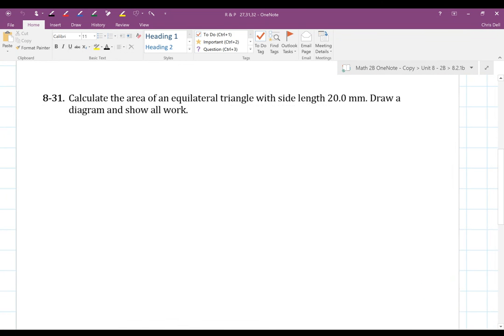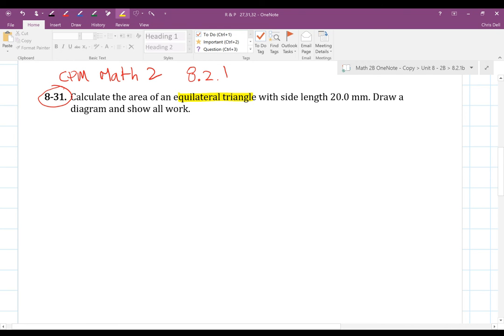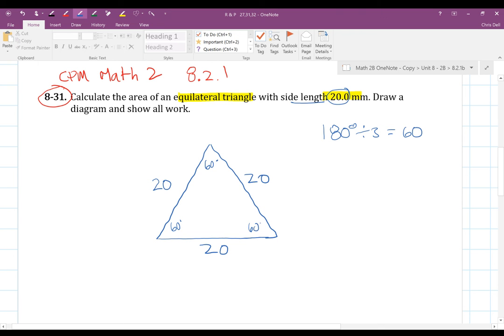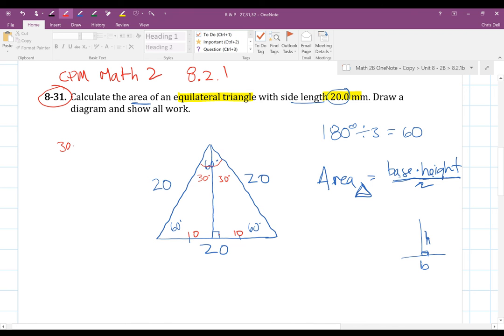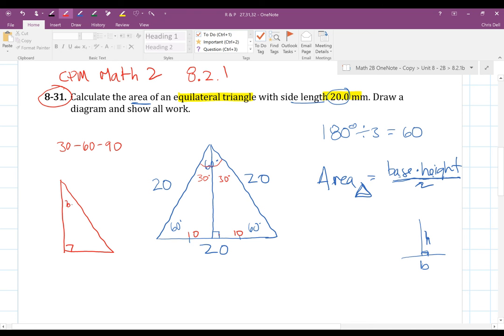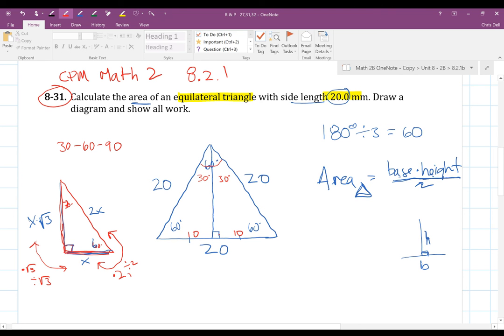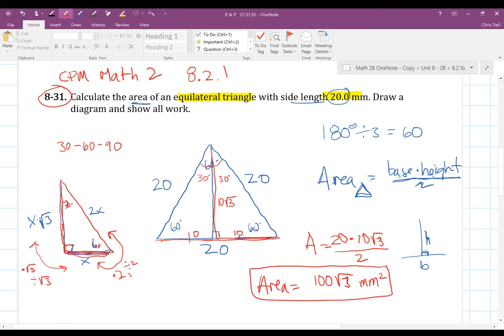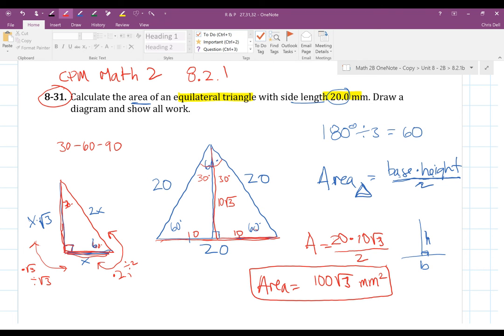CPM Math 2 Section 8.2.1 #8-31 (the area of an equilateral triangle)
Learn with Mr. Dell as he explains how to find the area of an equilateral triangle given the side length.